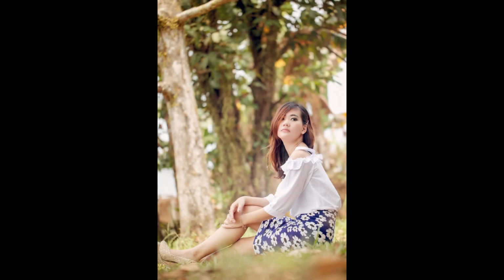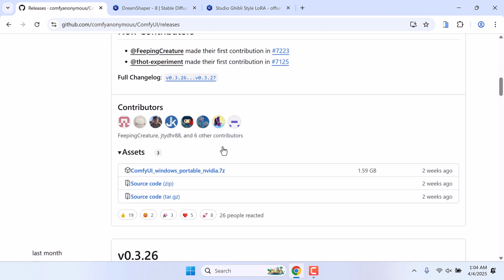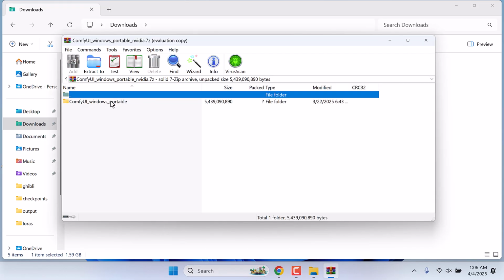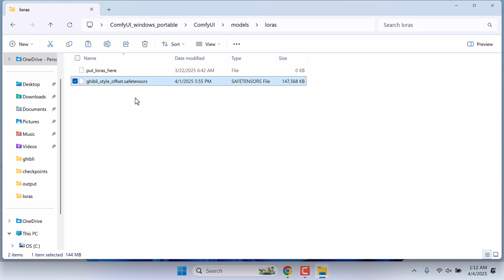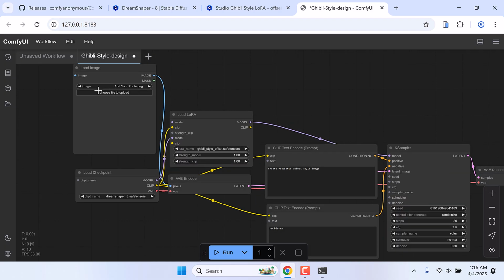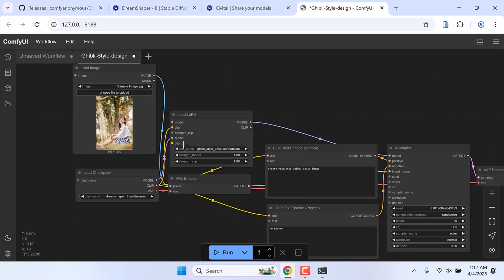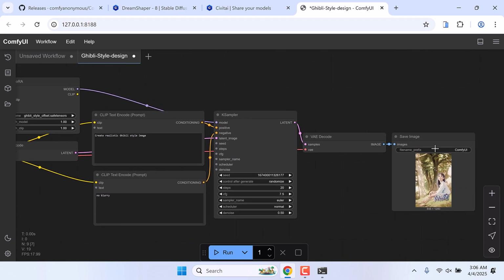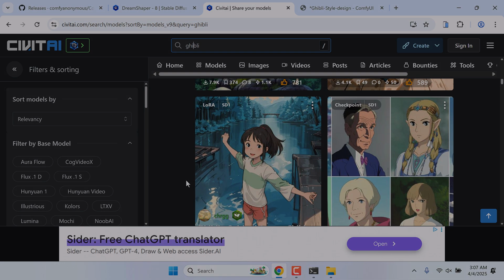Create Ghibli Style Images on your PC without ChatGPT or Grok | ComfyUI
Learn how to create Ghibli-type images on your PC without ChatGPT or Grok AI. It's absolutely free—no hidden costs!